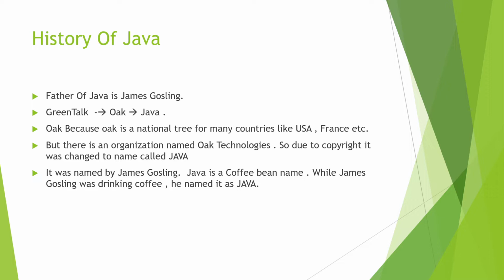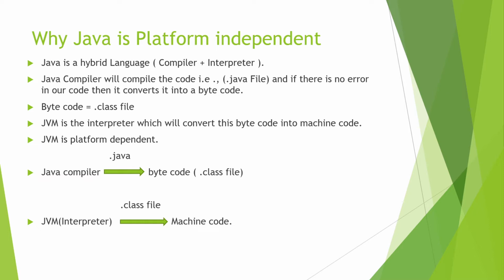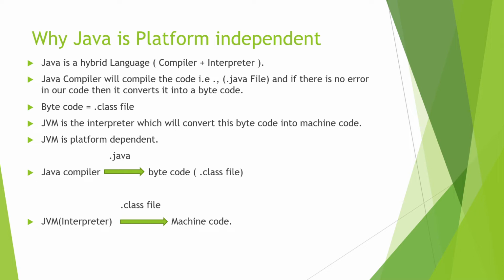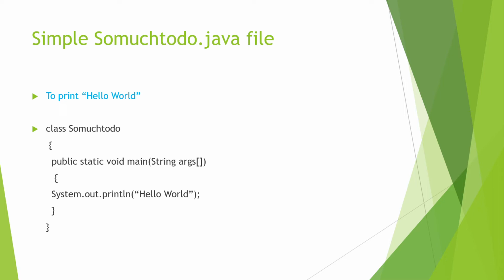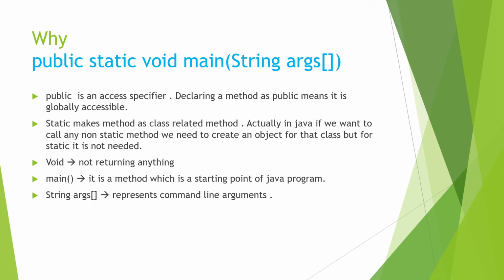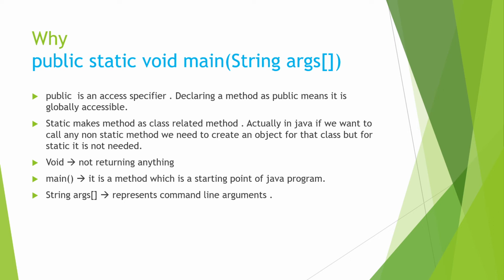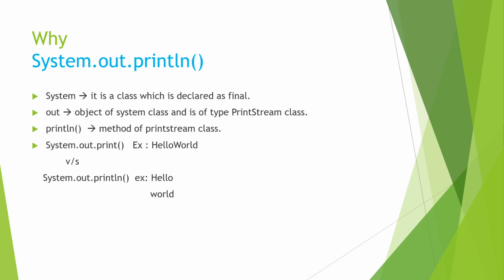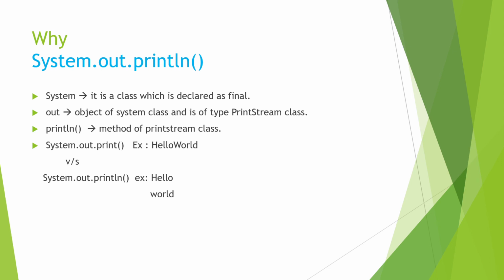History Of Java ...Basic Java Program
Hi Everyone.
This Video will describe about history of java. Why java was named as java.??
It will make you to learn about basic java program i.e., Hello World Program and explanation about each and every line in java program .